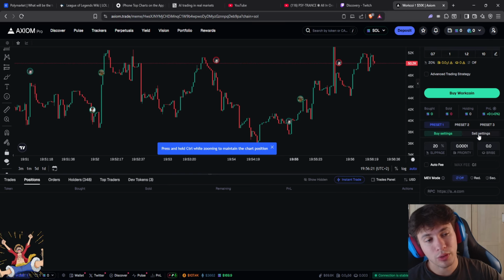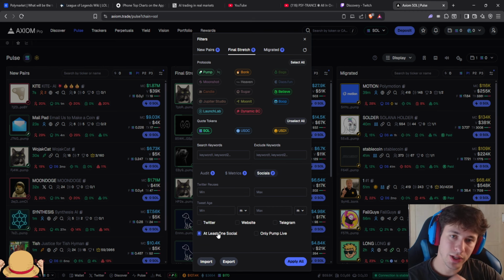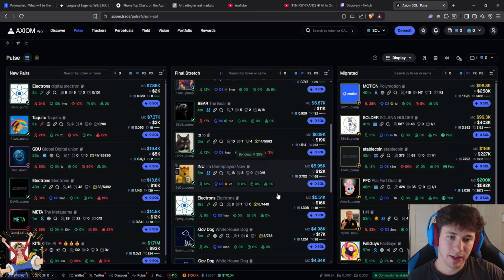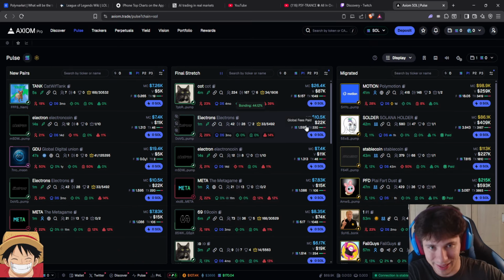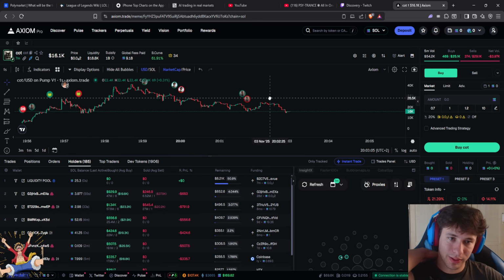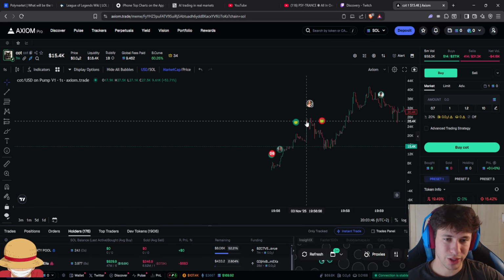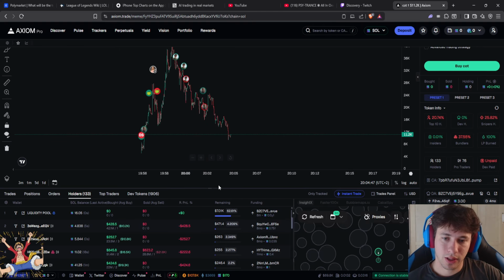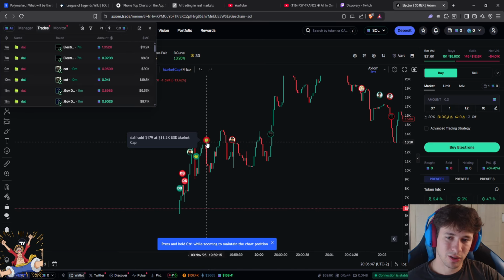Memecoin Trading Masterclass: The BEST Strategy for Beginners